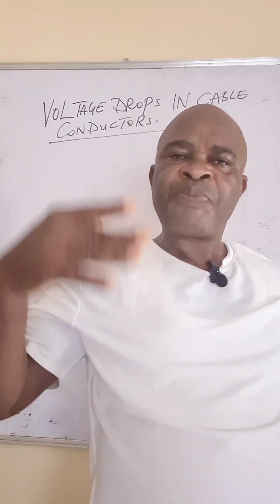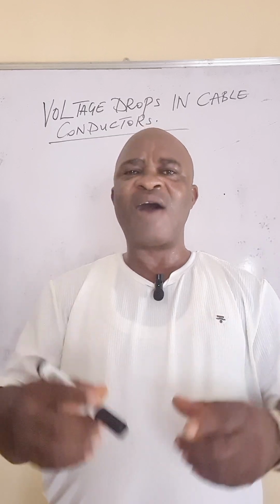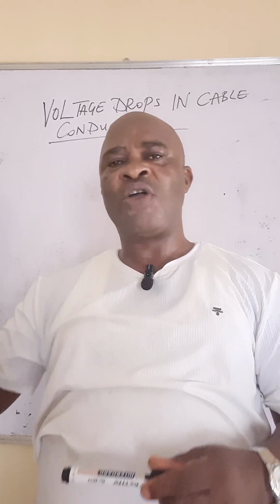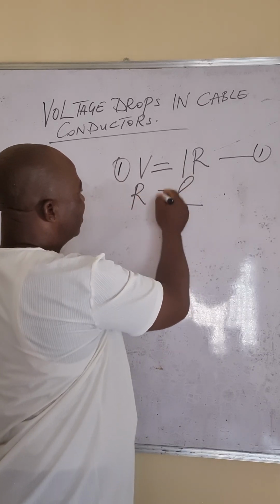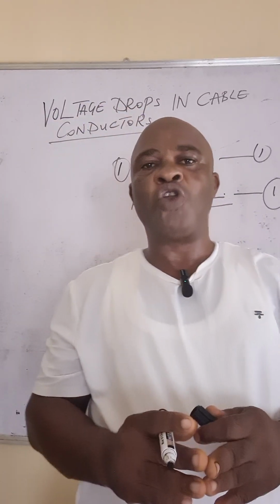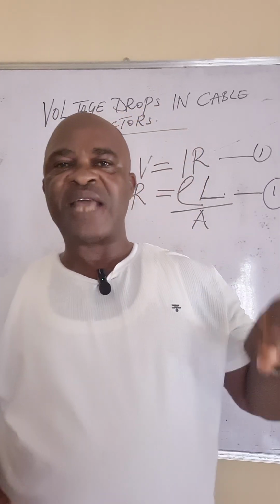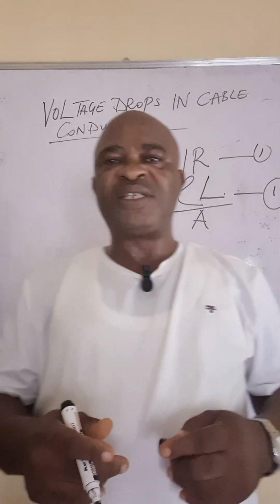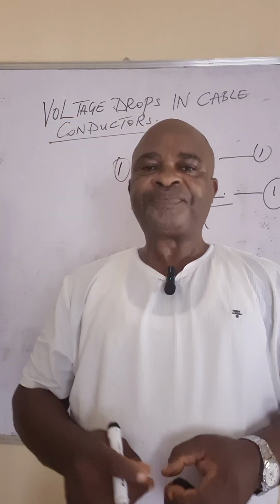30 June 2024